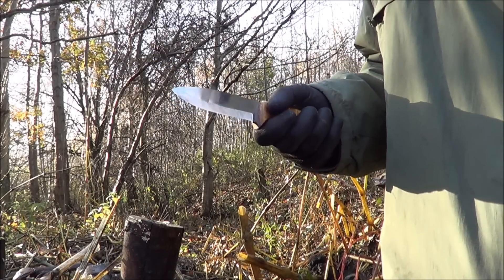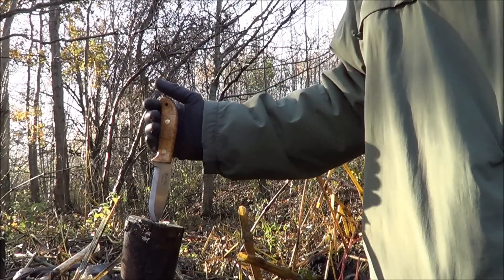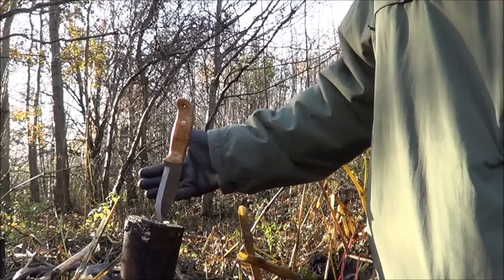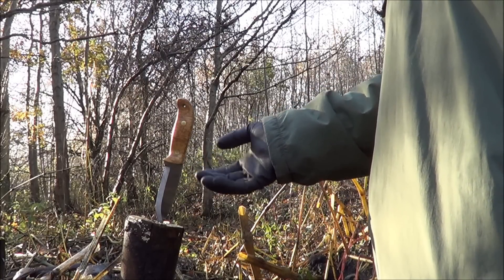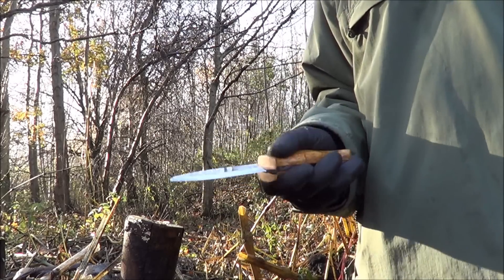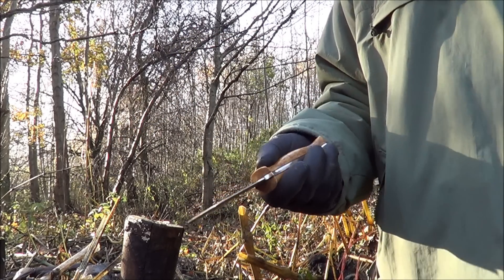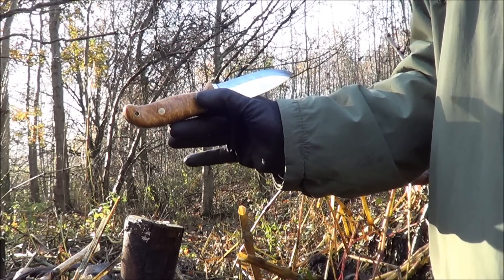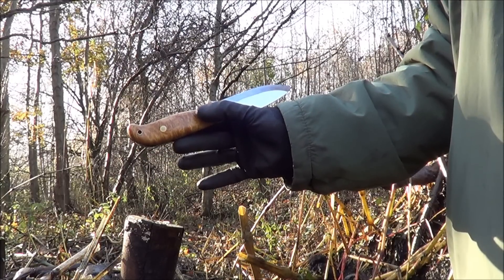knife safety (part 1)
a few basic tips on using a knife safely in the field